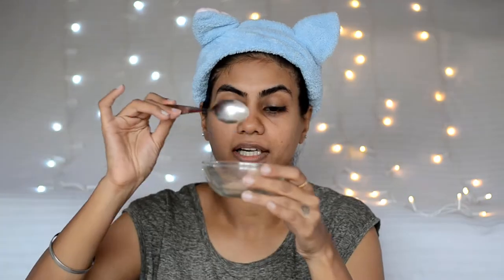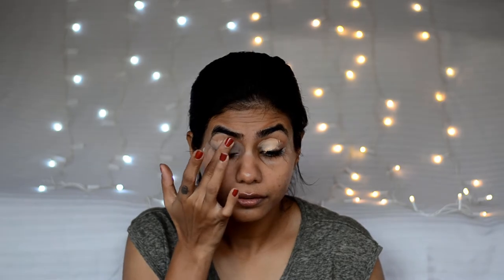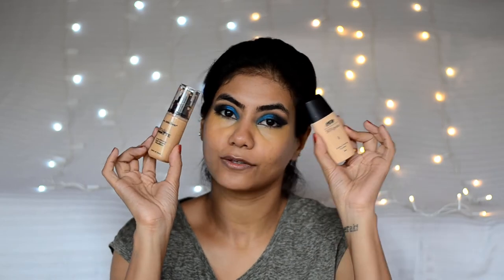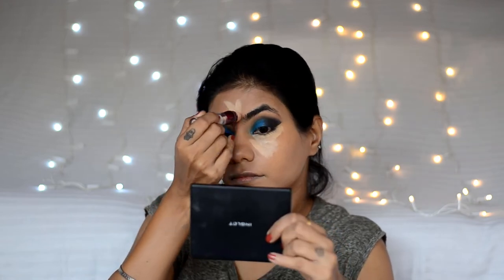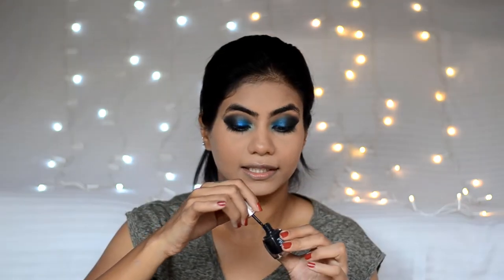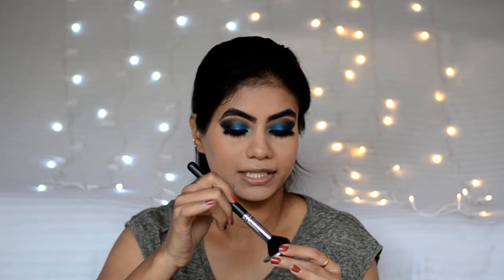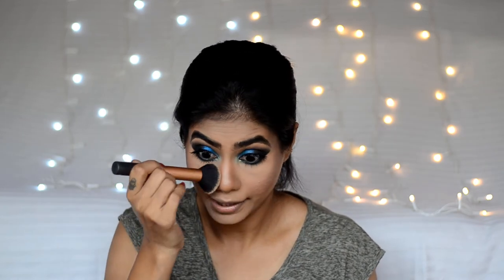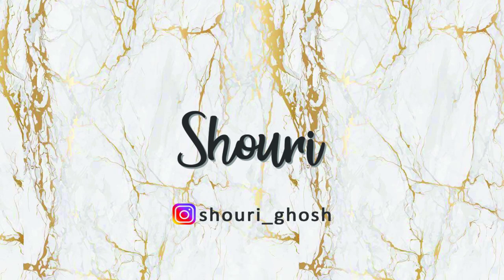DURGA PUJA MAKEUP TUTORIAL: SAPTAMI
Hi Guys!
In this video I wanted to show you my makeup look & outfit for Saptami. I'm wearing blue Himroo saree so i matched my makeup with it.

Products used:
1. Elemensis Rose Petal Powder
2. Dabur Gulabari Premium Rose Water
3. Aroma Treasures Aloe Vera Gel
4. Maybelline New York Instant Age Rewind Concealer - Medium
5. Miss Claire Pressed Powder - 10
6. Daily Forever 52 eyeshadow palatte
7. Sivanna Bronzer
8.Kryolan orange corrector
9. Nykaa SKINgenius Sculpting & Hydrating Foundation - True Tan 04
10. L.A. Colors Truly Matte Foundation - Warm Honey
11. Maybelline New York Fit me Loose Finishing Powder - 25 Medium
12. Maybelline New York Fit Me Matte + Poreless Powder - 310 Sun Beige
14. Maybelline New York Lash Sensational Mascara
15. Makeup Revolution Brow Pomade - Ebony
16. Makeup Geek contour
17. Makeup Revolution Golden Sugar 2 Rose Gold Ultra Professional Blush Palette
18. PAC Micro Finish Makeup Fixer
19. PAC Retro Matte Gloss - 08 Smirk